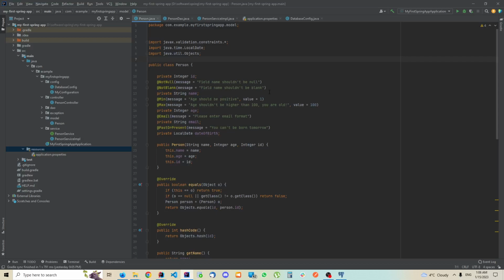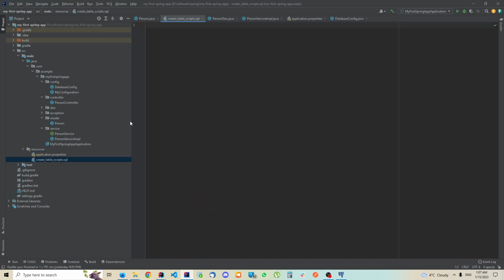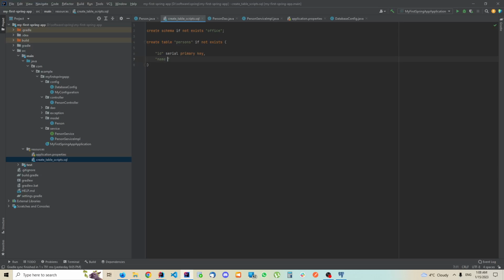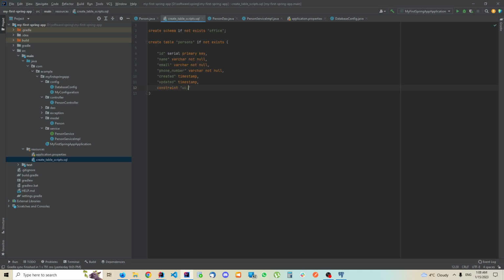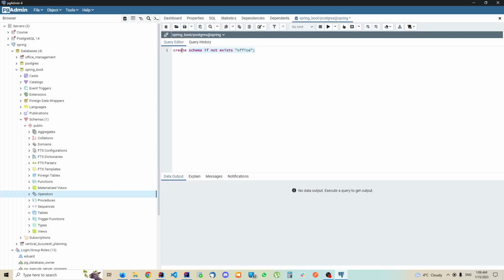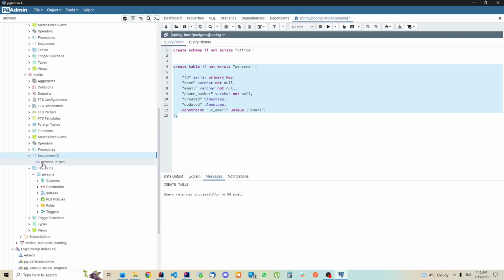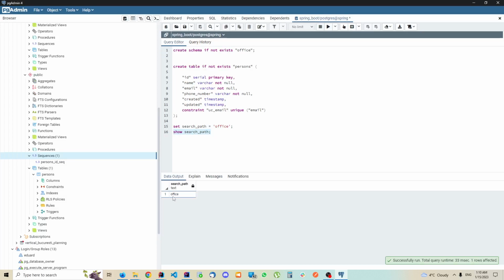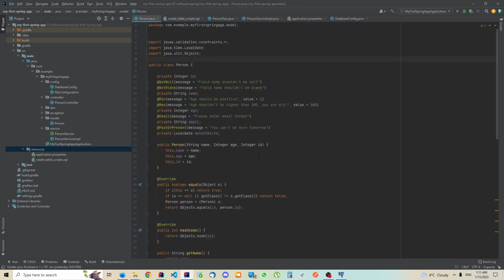Spring Data Jpa - Creating our persons table